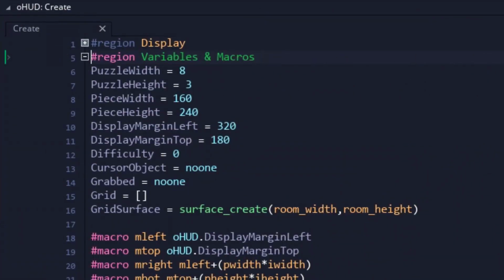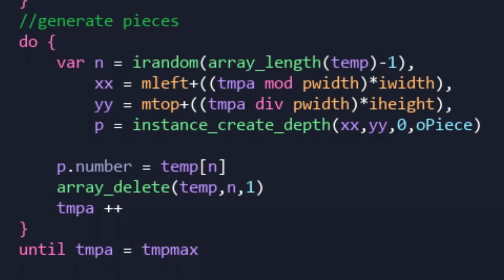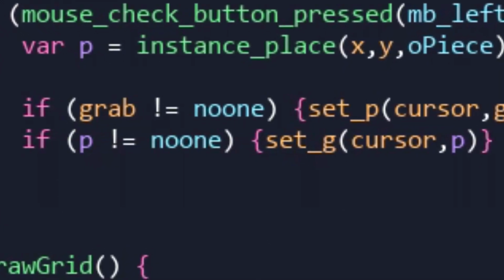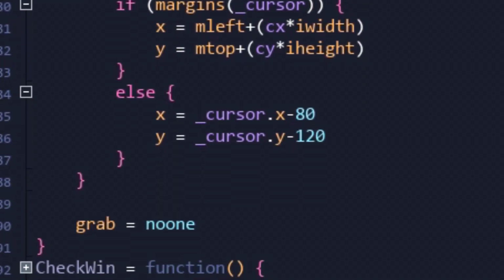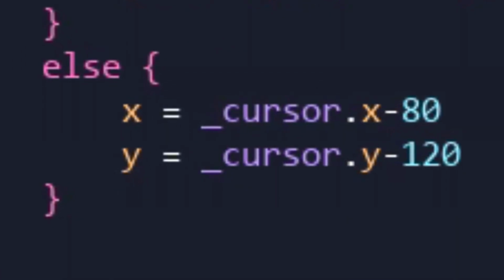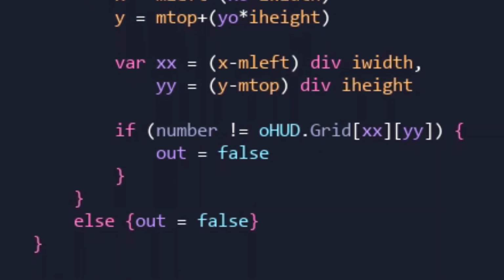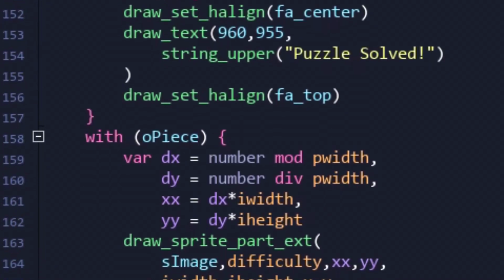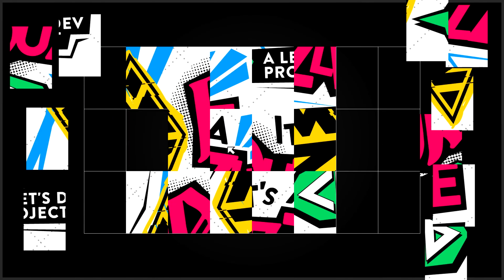i try to do better...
Today we return to an older, previous concept to see if I can do it better!